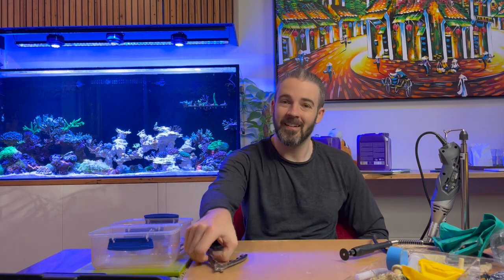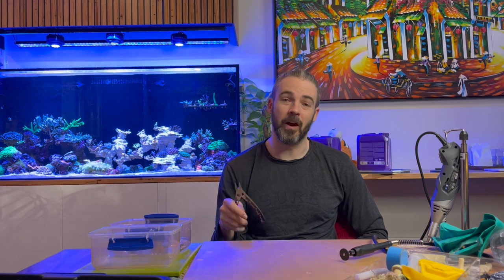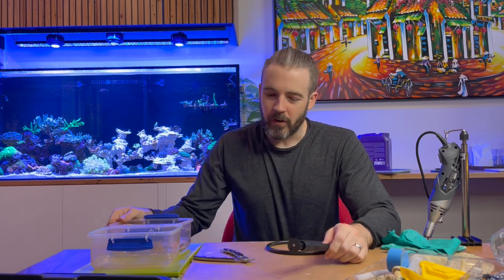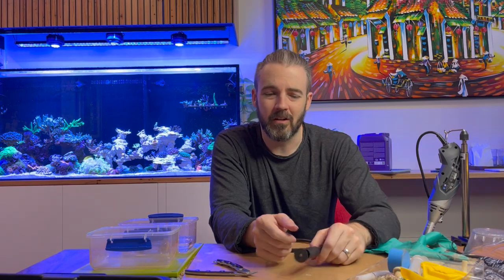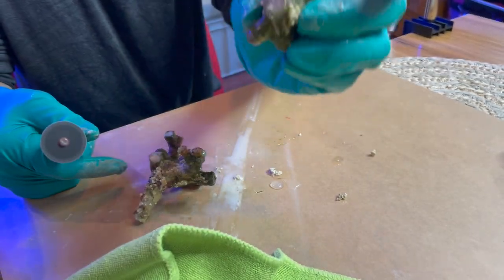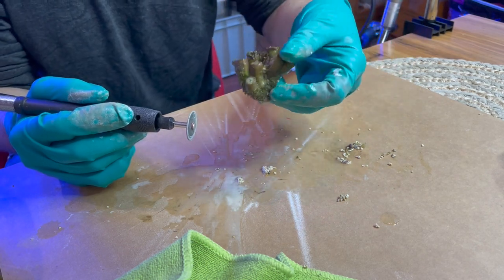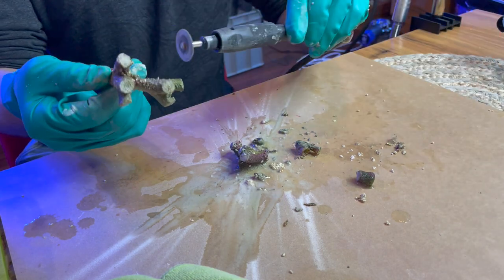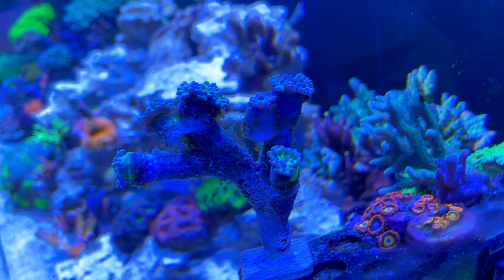Ultimate Hack to Frag Coral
I have trialed a new method of fragging coral and I will never go back! Check out this video to find a cheap new way to frag that will change the way you cut up coral forever!

Ozito Rotary Tool